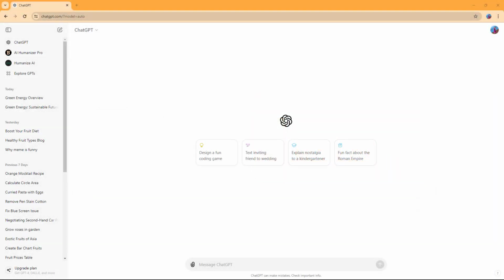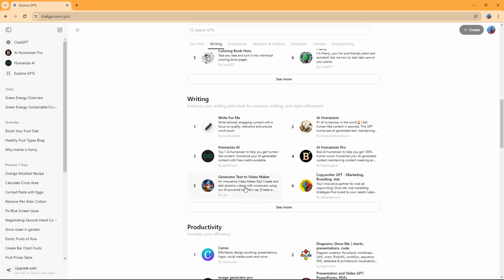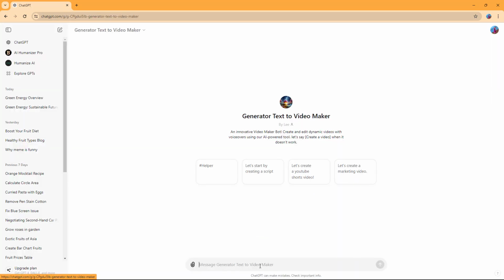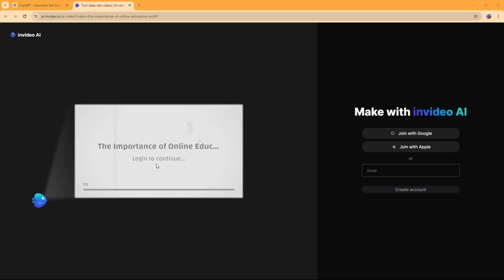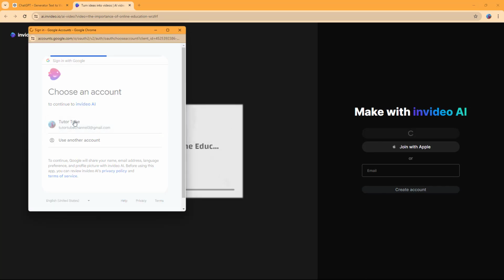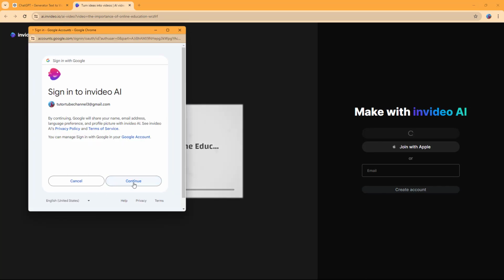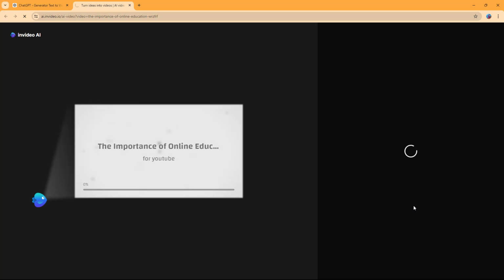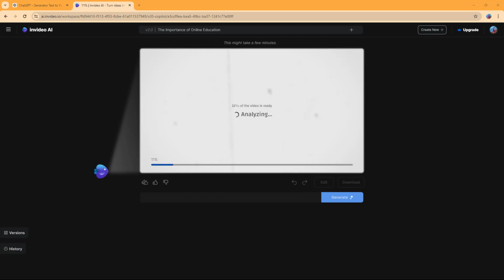ChatGPT - Lesson 94 - Generator Text to Video Maker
In this tutorial, we will be discussing about Generator Text to Video Maker in ChatGPT